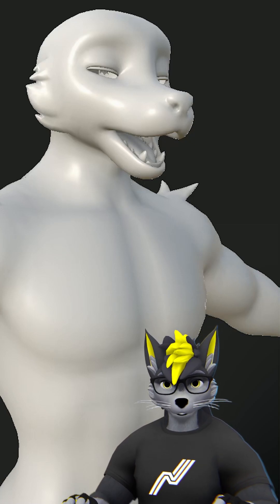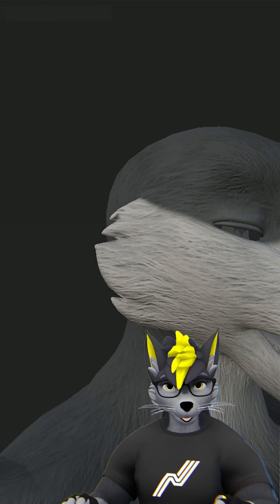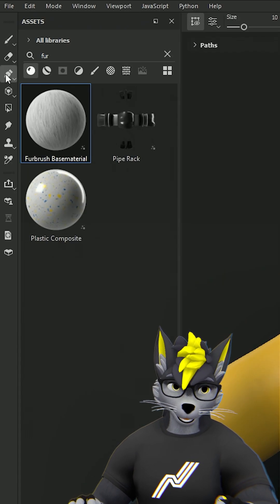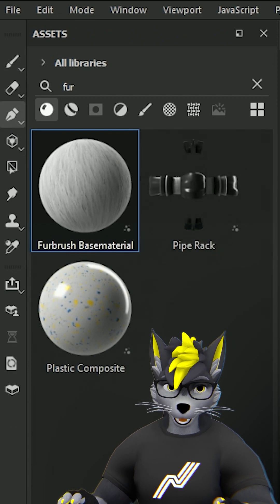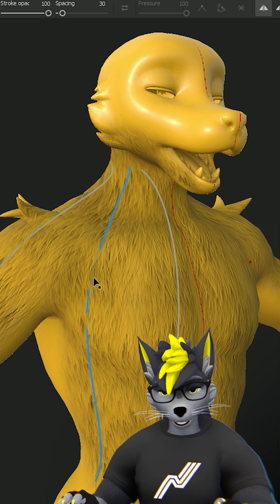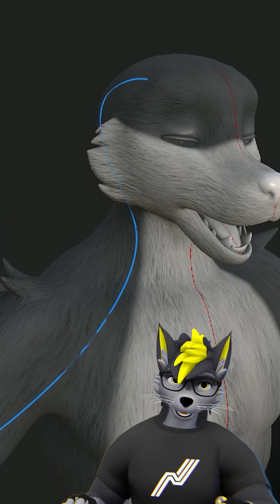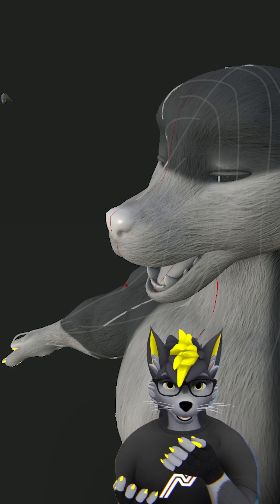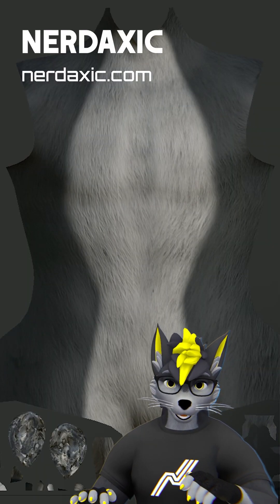Master Fur in Minutes with Substance Painter Paths!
In this quick Substance Painter tutorial, we're focusing on the technique of painting realistic fur on 3D models and VRChat avatars. The video explores a new, efficient workflow, showing how to use paths and fur brush in Substance Painter to achieve highly detailed and realistic results.

If you've been looking for ways to improve the look of fur on your 3D models, or to enhance the appearance of furry VRChat avatars, this tutorial provides clear, easy-to-follow instructions. Even if you're planning to retexture an existing model, these techniques can be applied to help you achieve better results.

This video provides practical, hands-on demonstration, taking you through the process of creating a fur brush in Substance Painter, applying it to your model, and then refining the look and feel of the fur. by recoloring it.

This tutorial is suitable for 3D modelers of all experience levels.